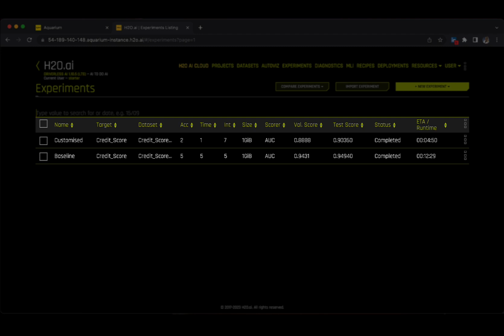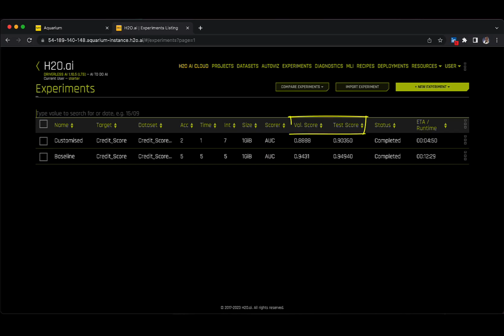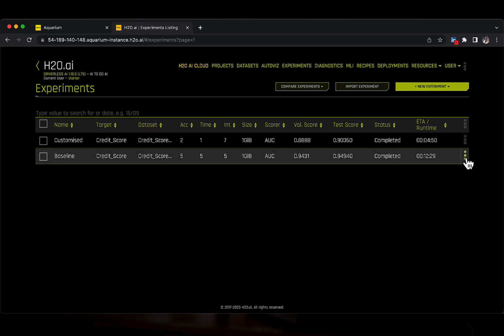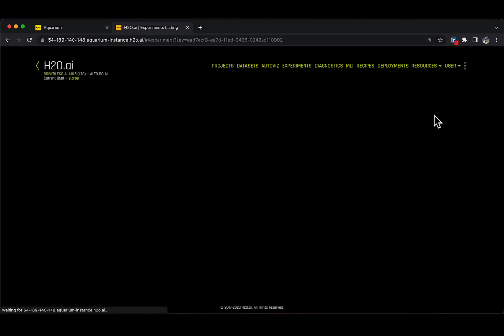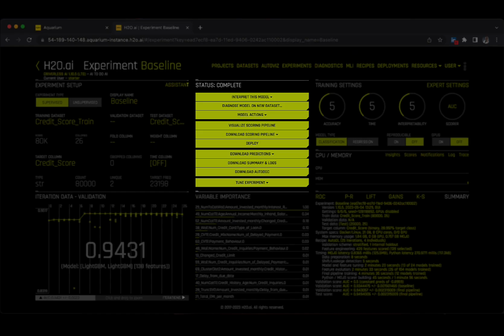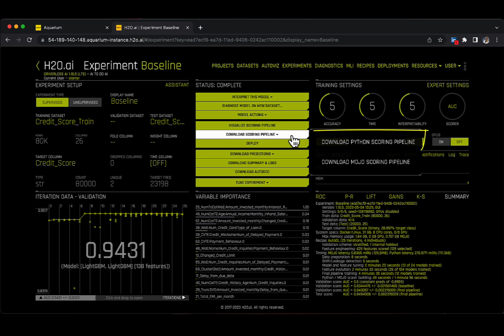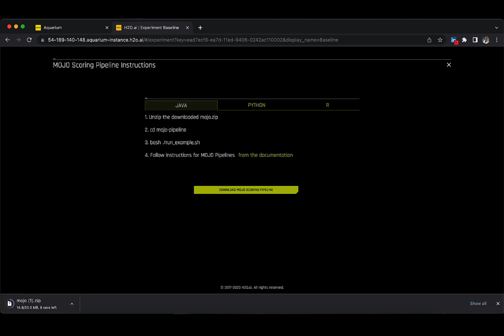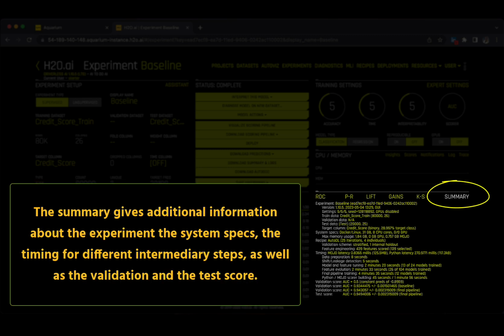19. Completed Experiment Listing Page / DAI Starter Course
Gain insights into the completed experiment listing page. Review and compare different experiments, analyze their performance, and extract valuable insights for future experiments.